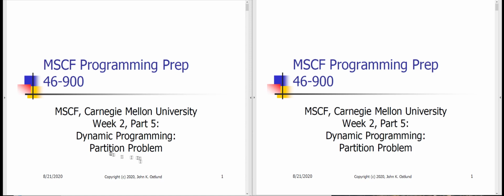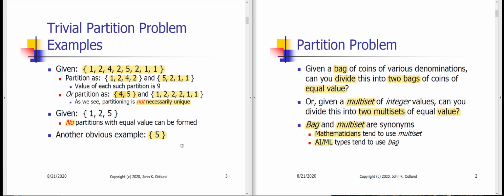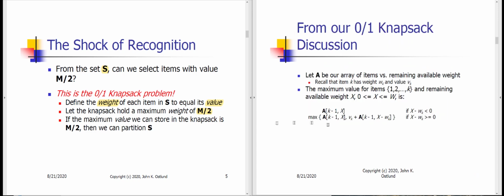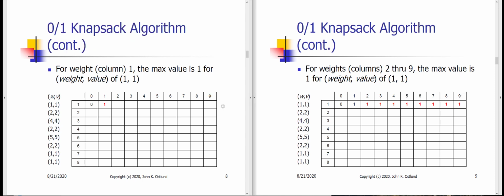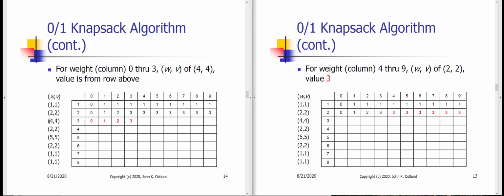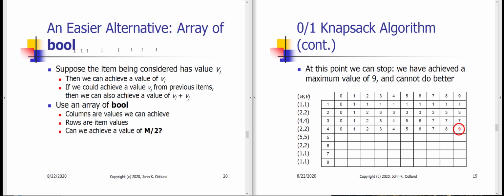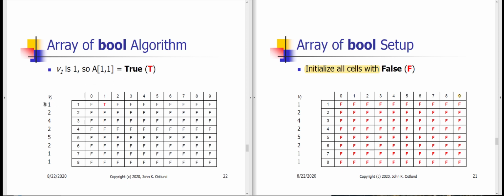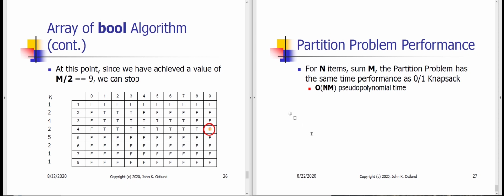MSCF PP Week2 Part 5 2020